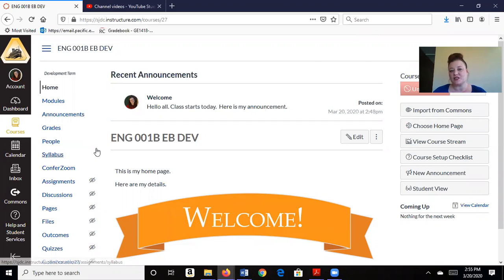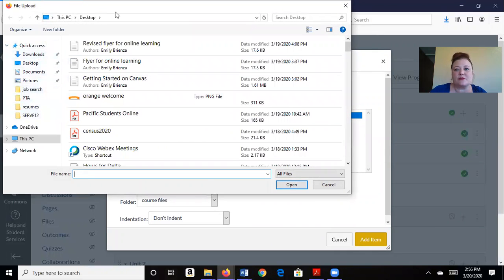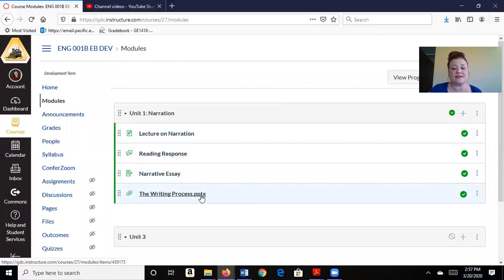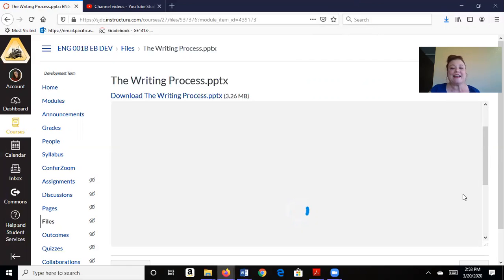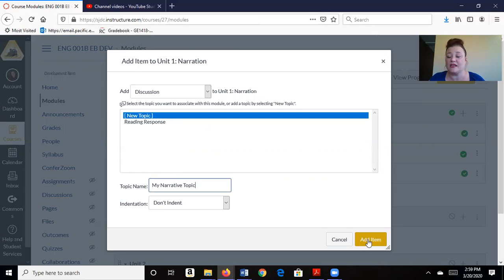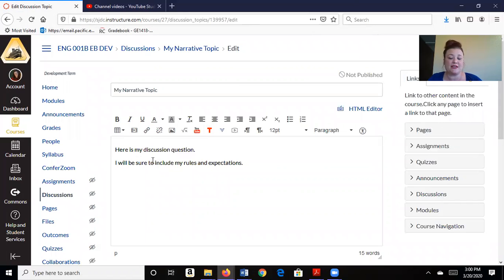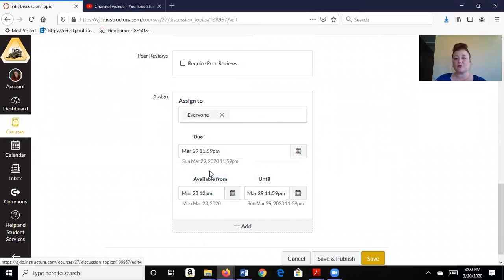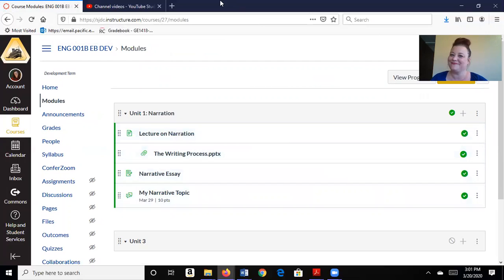Uploading Documents and Creating Discussions